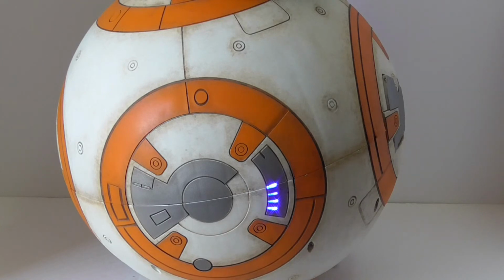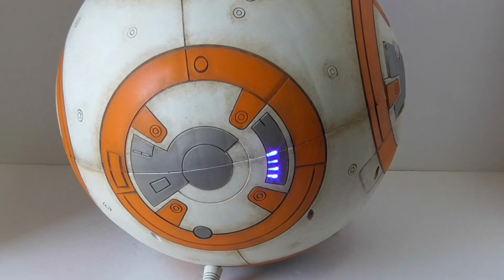Jakks Pacific BB-8 | Part 2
Weathering and modifying the Jakks Pacific BB-8 with lights and sounds.